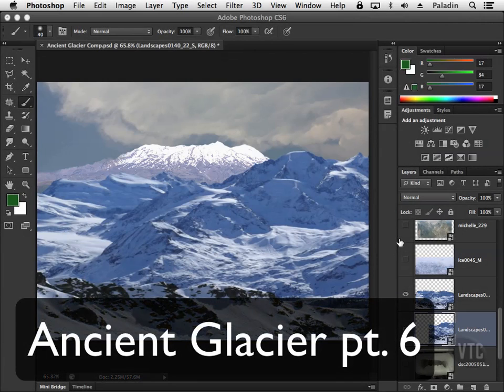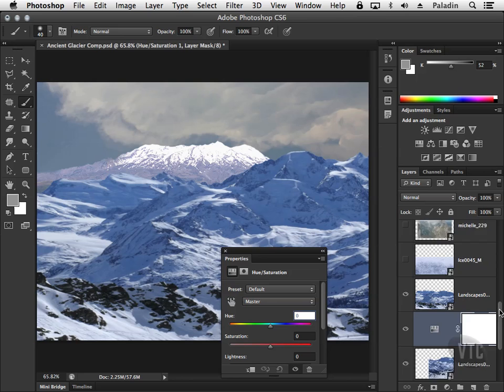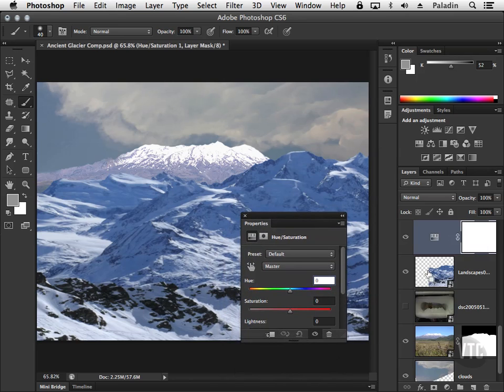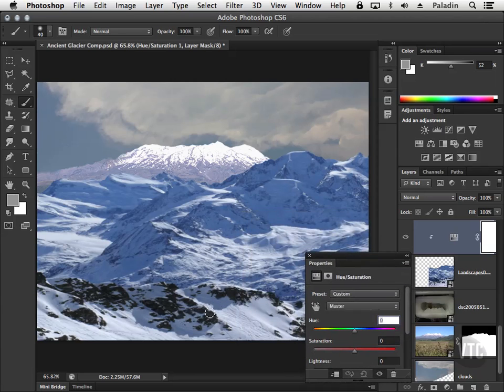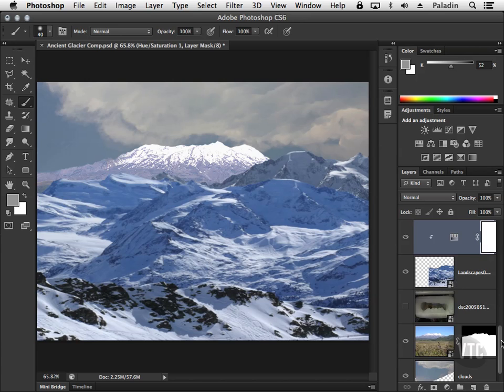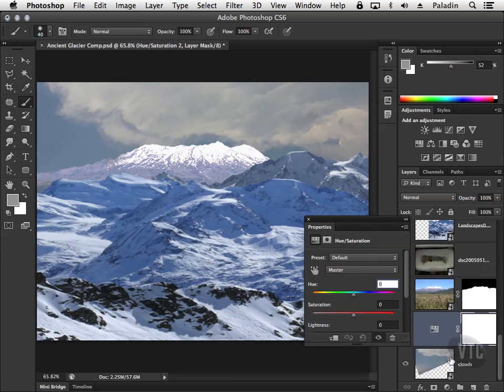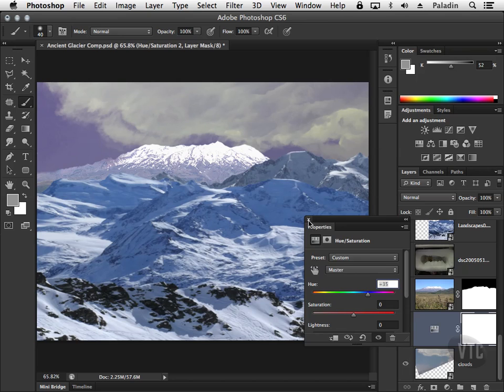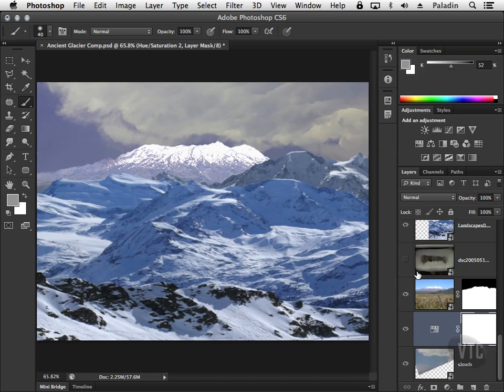21. Project Ancient Glacier - 07 Ancient Glacier Part7